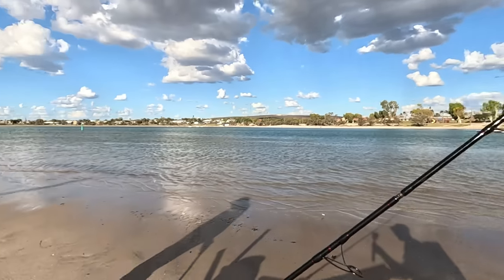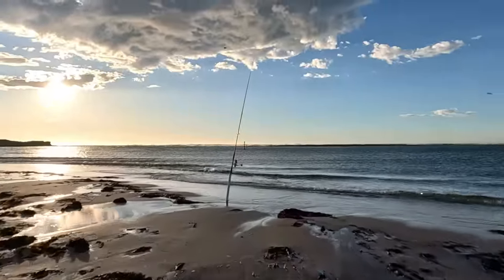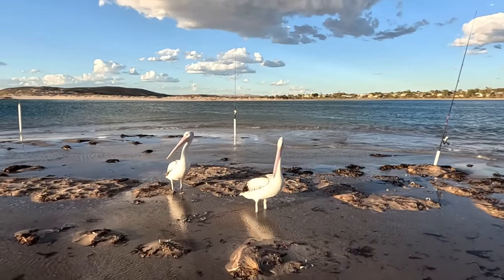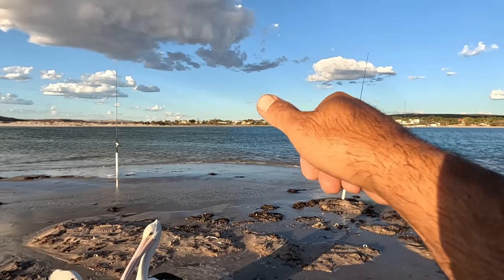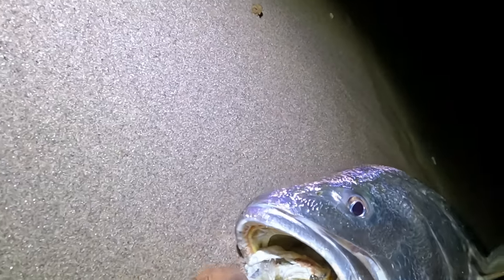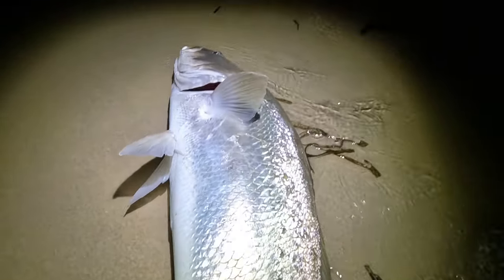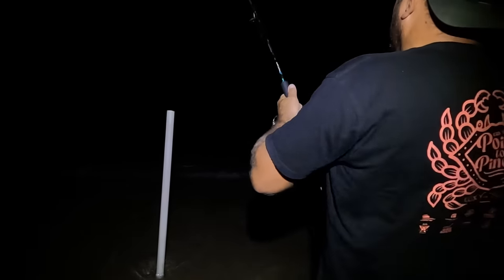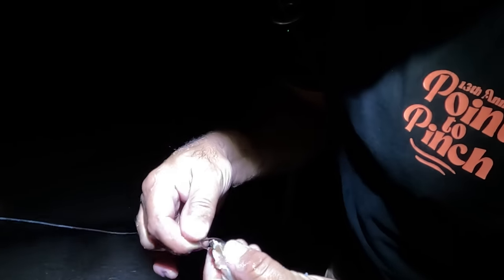Chasing Monster Fish with Big Baits 🎣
Fishing Big Baits for Monster Fish.
It Happened the elusive Mulloway aka Jewfish a fish that Beach/surf fisherman try catching. Fishing Australia...
See how we landed this Fish and tips.

Massive respect for the support legends the channel is all you guys🤙
Stay Salty Yeowwwww
We do what We do.